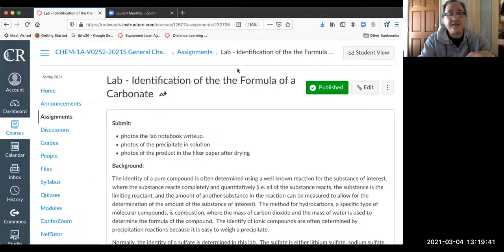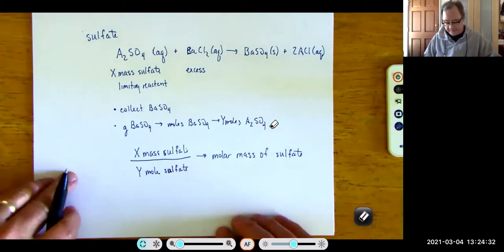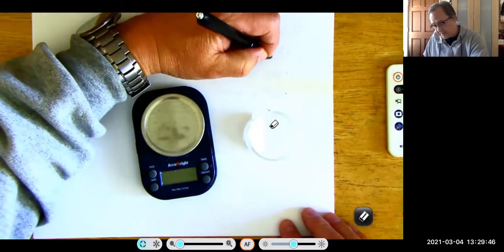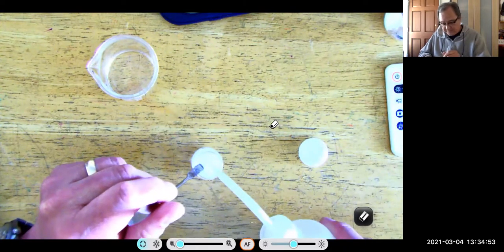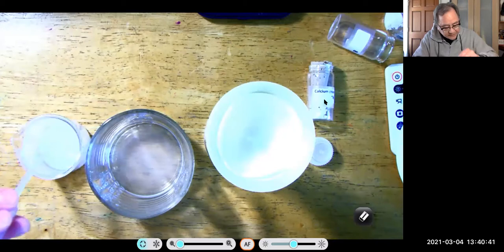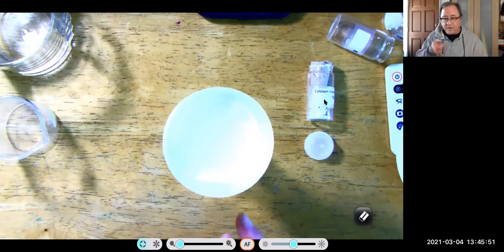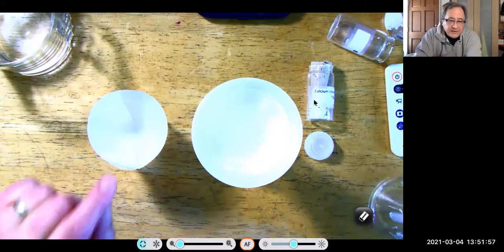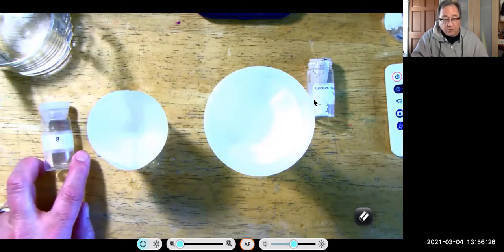Demo Video Identification of the the Formula of a Carbonate Gravimetric Analysis Bag